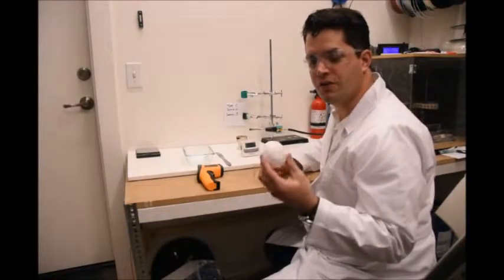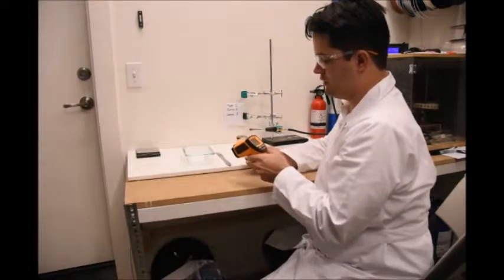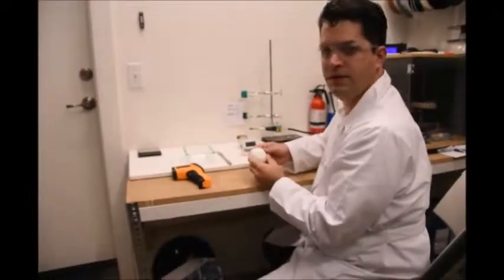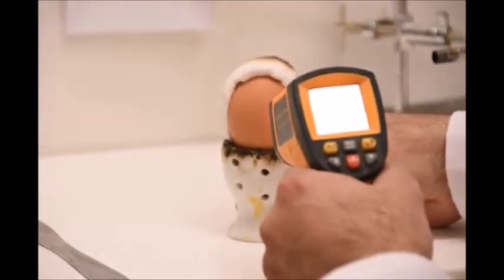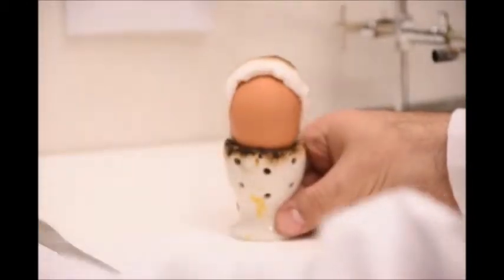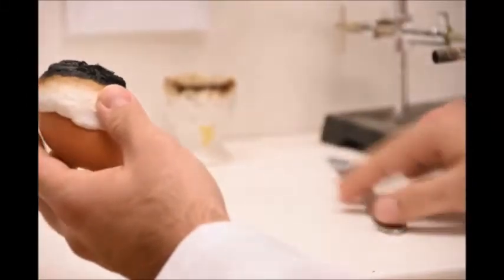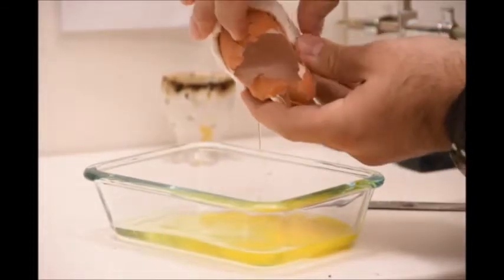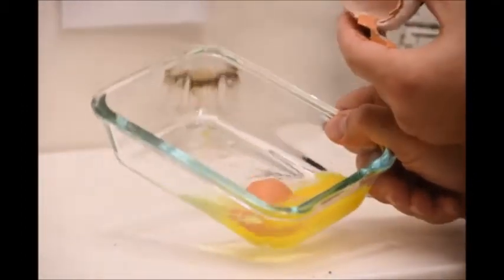Thermashield Starlite demonstration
TC B2 S3 test short